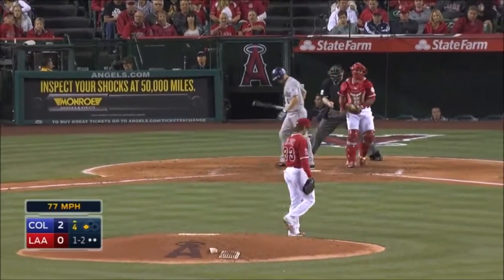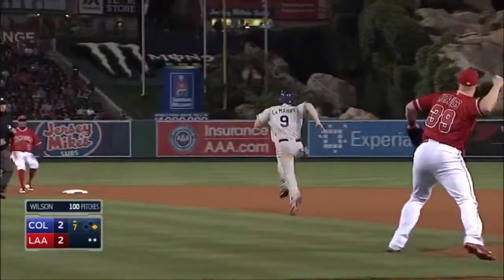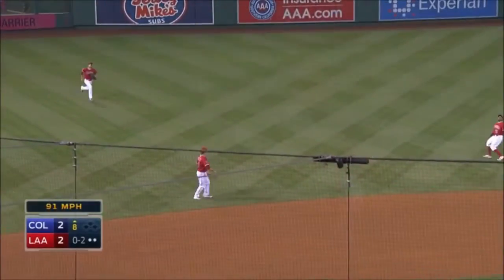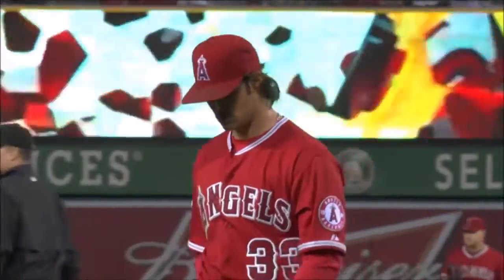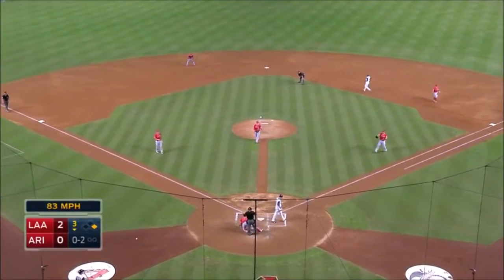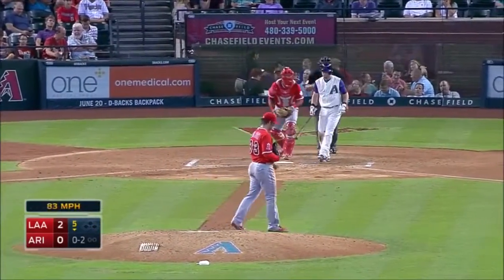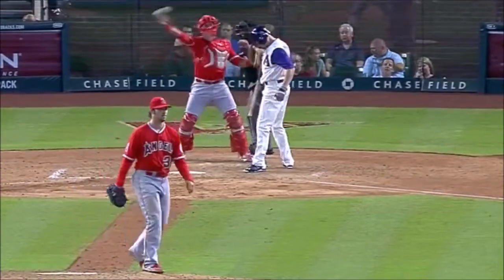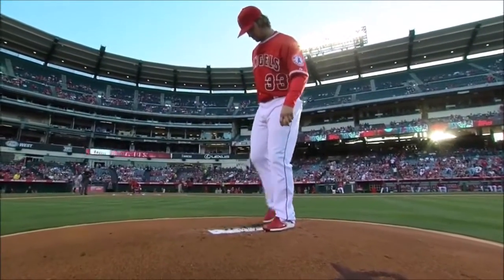C.J. Wilson 2015 Highlights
8-8, 3.89 ERA, 132 inning, 110 K's in 21 games.

An elbow injury ended the former 2x All star's season but he was returning to form and putting together quality outing.